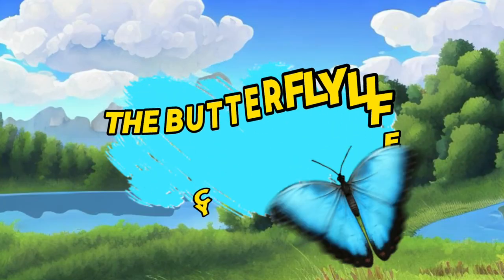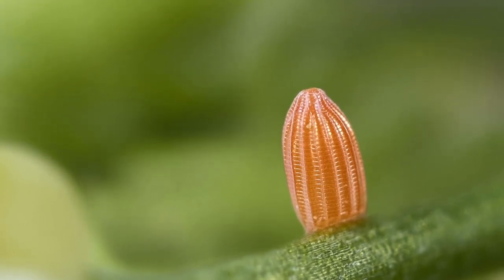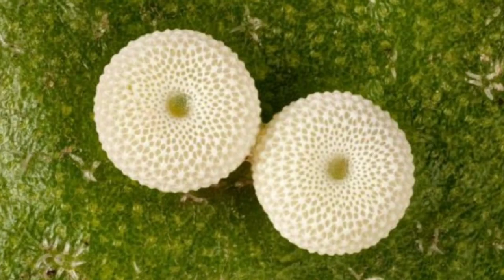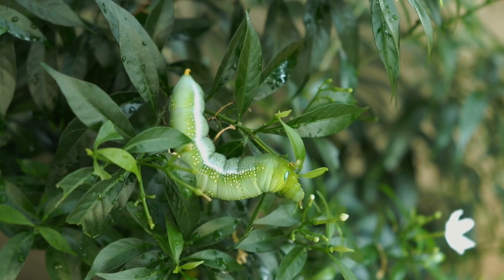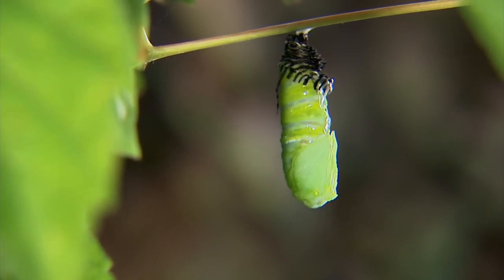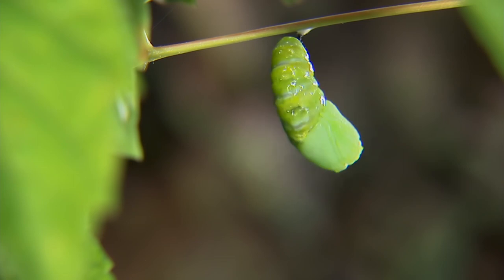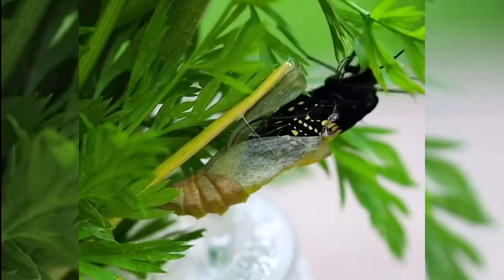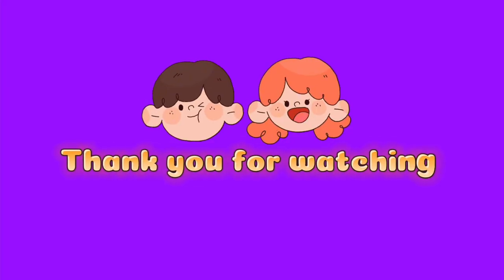THE BUTTERFLY LIFE CYCLE for Kids!/ 4 Stages of the Butterfly Life Cycle/Educational Video for Kids!